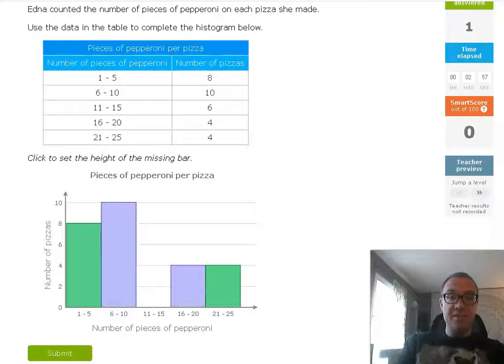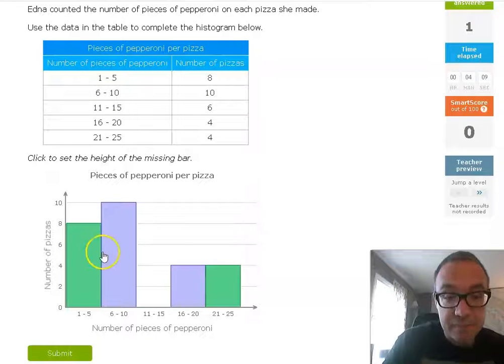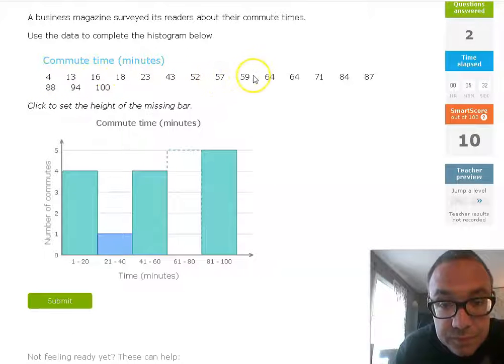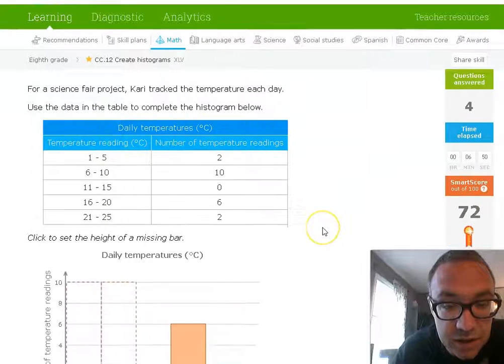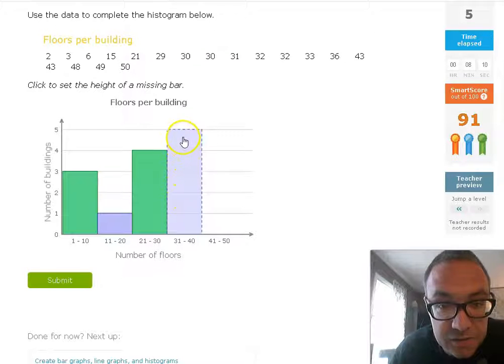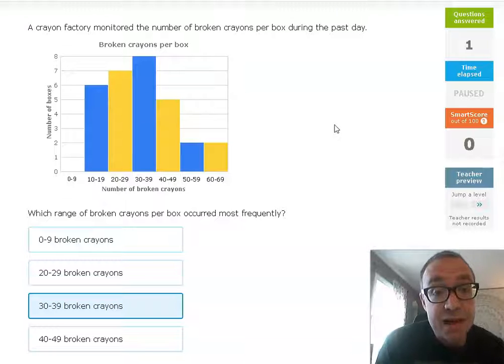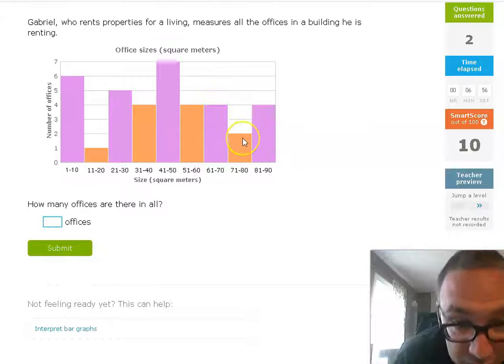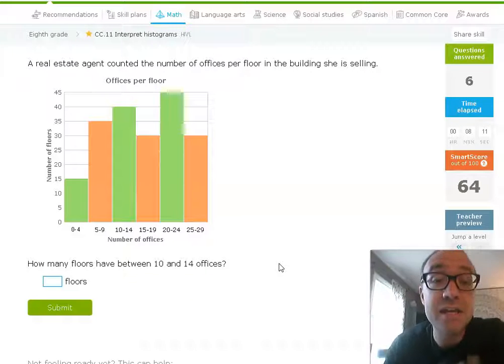Frequency Tables and Histograms